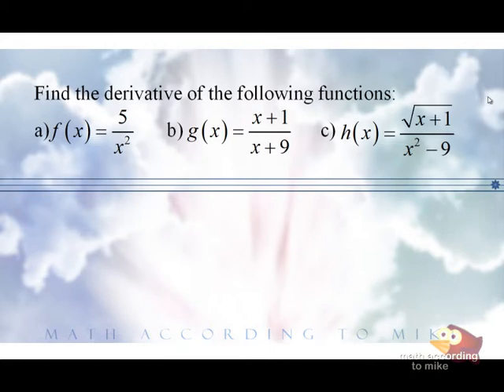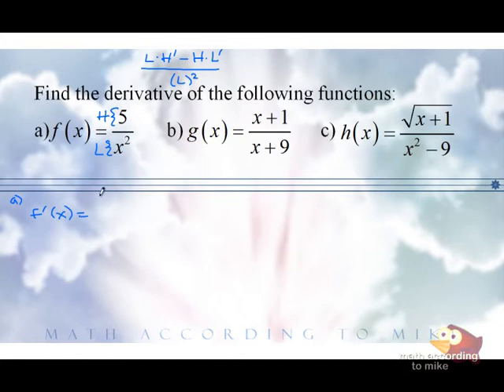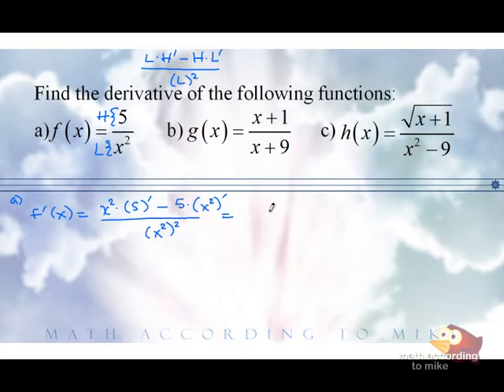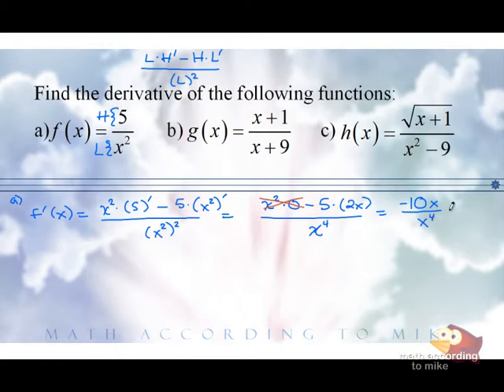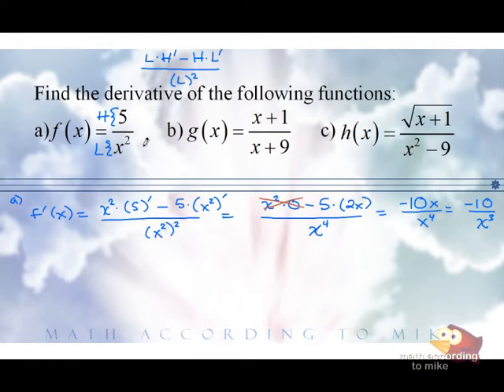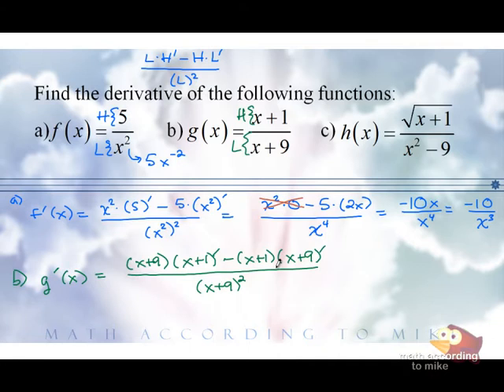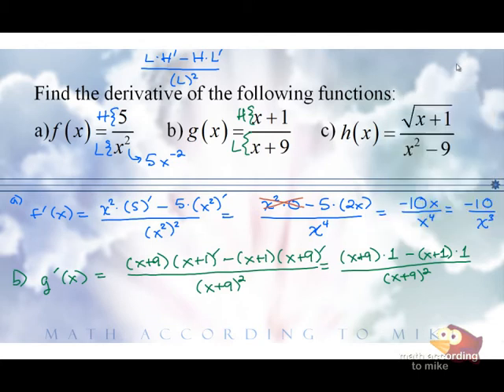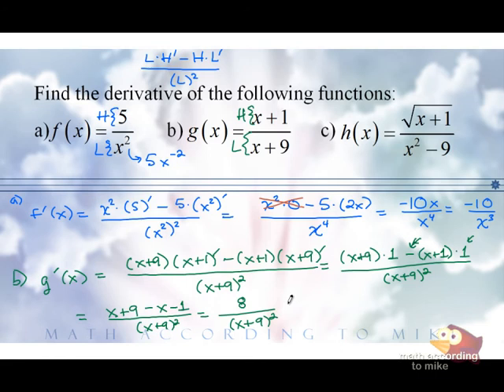The Quotient Rule